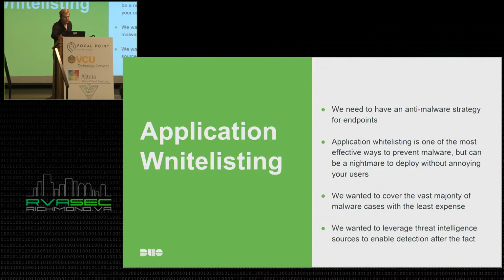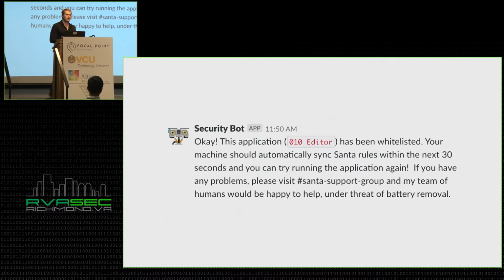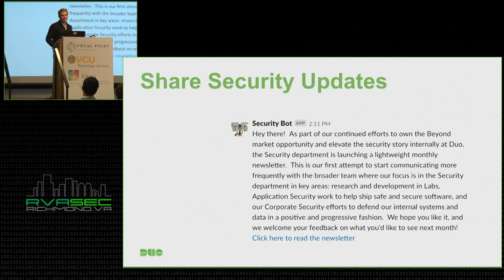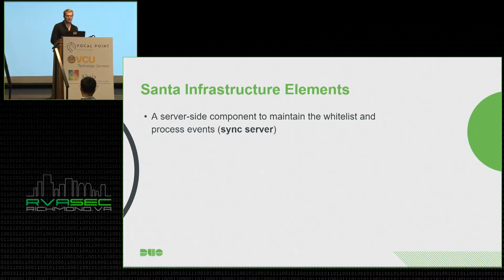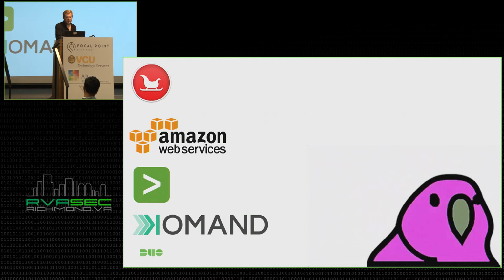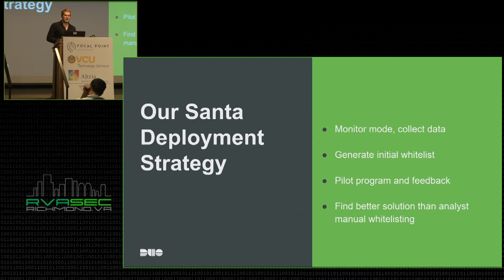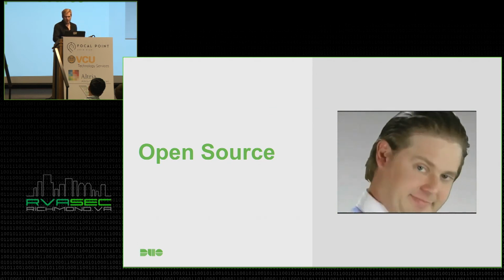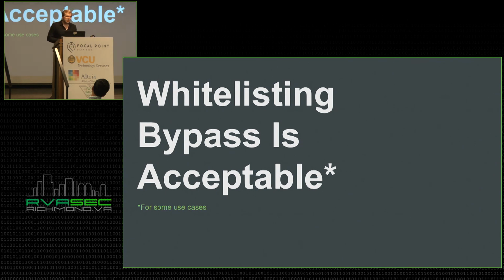RVAsec 2018: Chris Czub - OS X App Whitelisting Without Losing Your Job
Application whitelisting: it's easy to say it should be practiced as part of a complete endpoint security practice, but in reality it can be hard to deploy widely without causing friction and frustration across the organization. This talk will look at the tools and processes that enabled Duo's Corporate Security team to progressively deploy and monitor application whitelisting across their fleet of OS X endpoints.